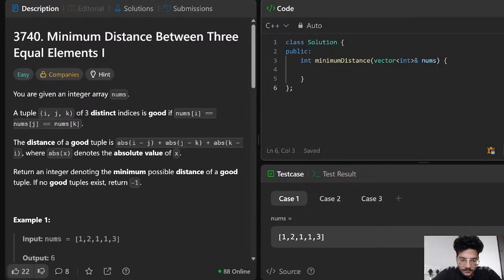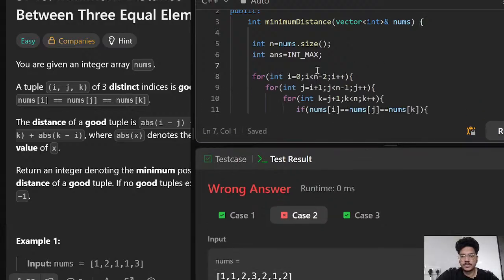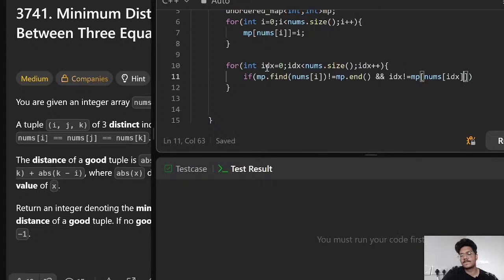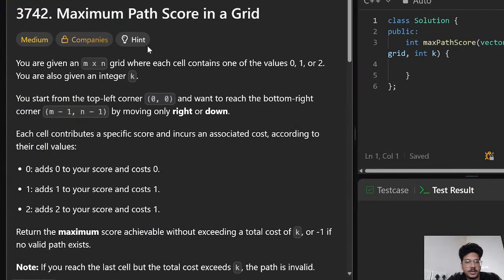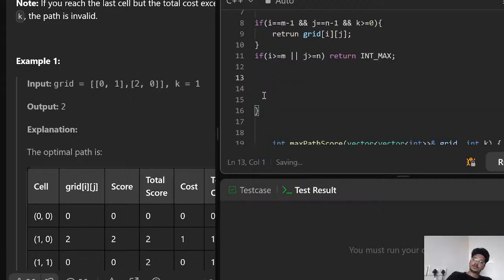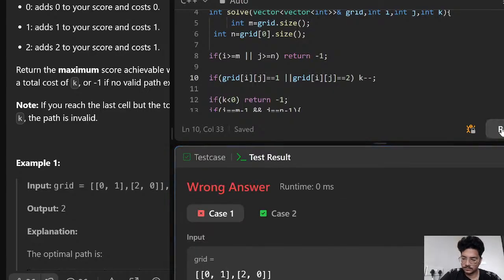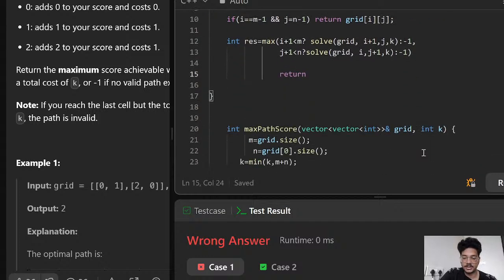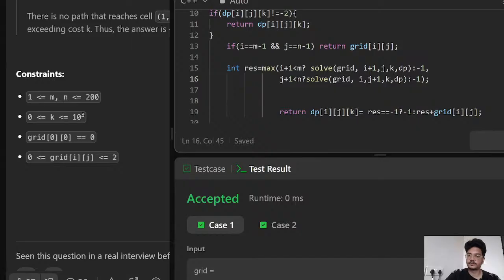Leetcode contest 475 discussion